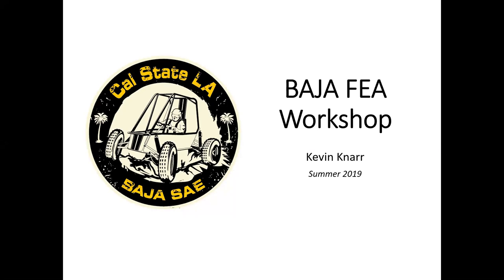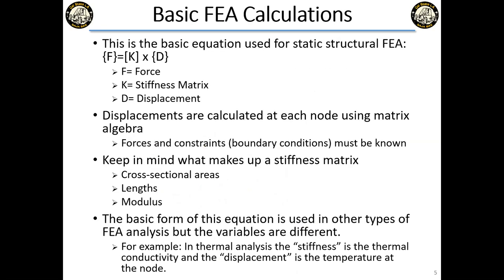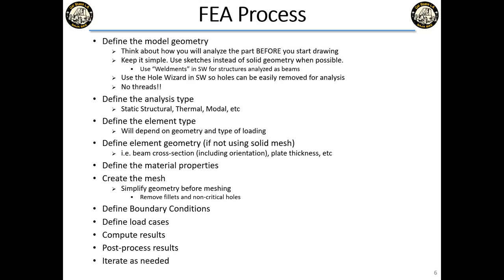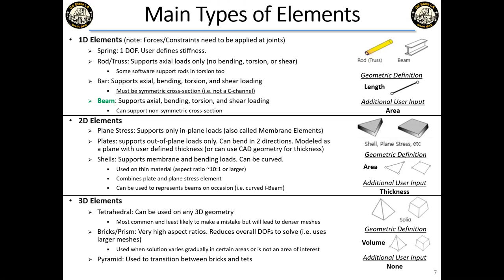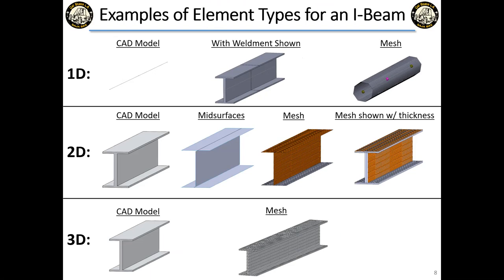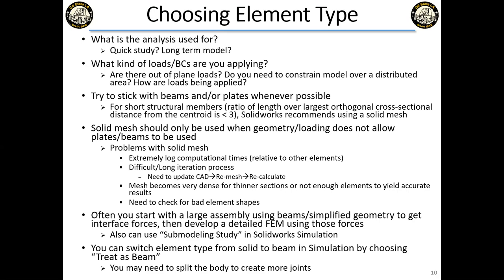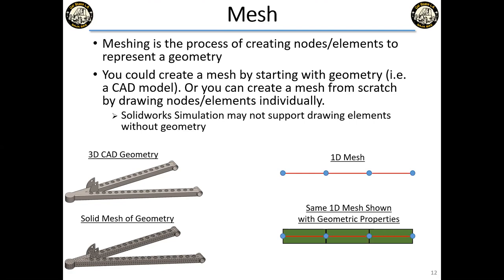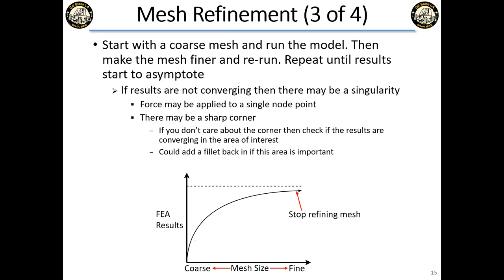FEA Presentation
This is the entire FEA Presentation from zoom.